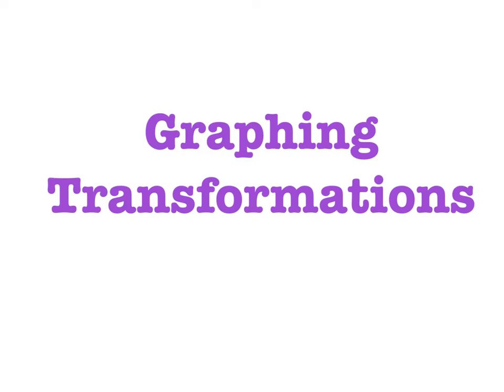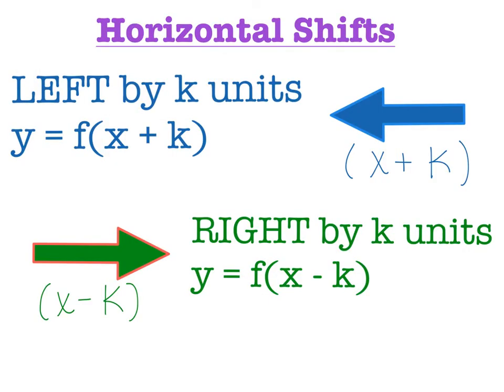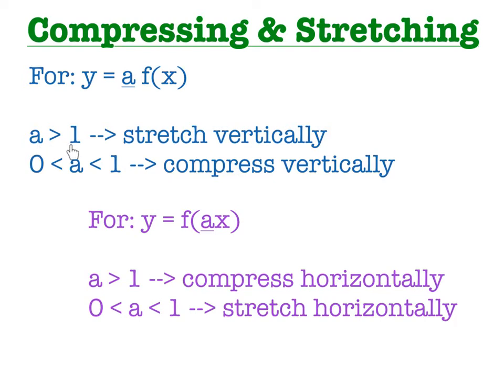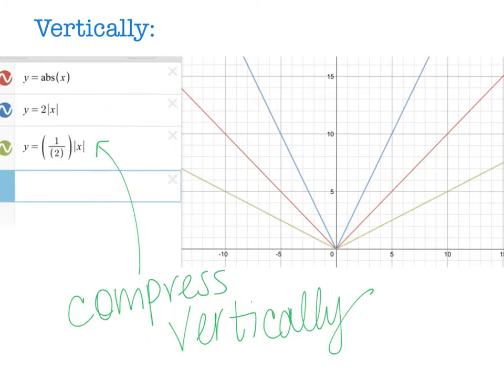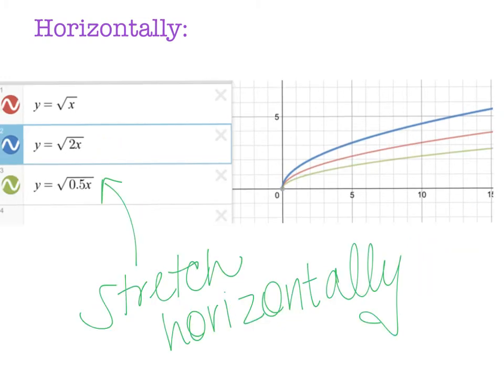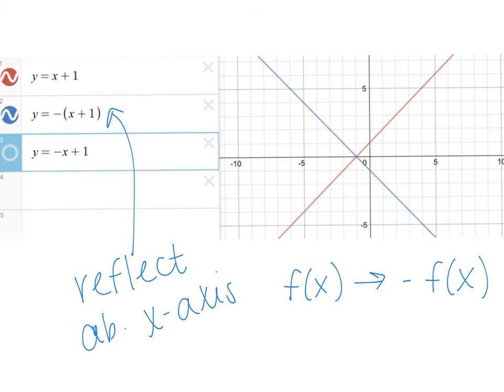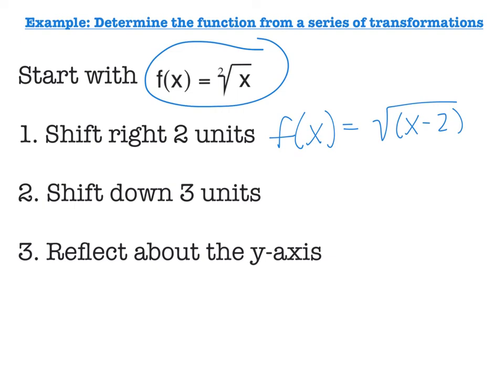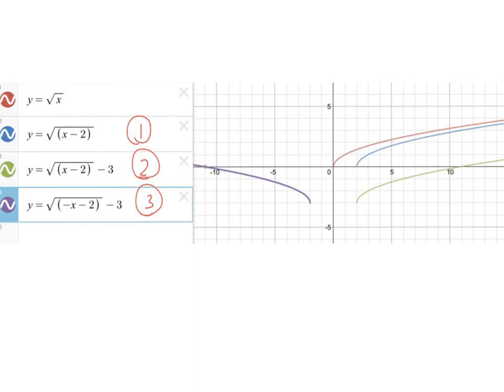2.5 - Graphing Transformations